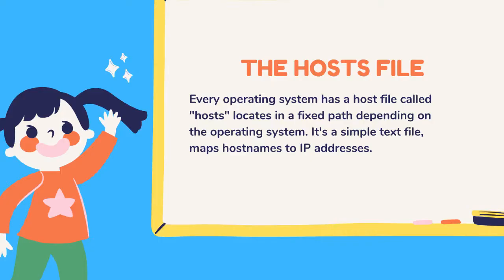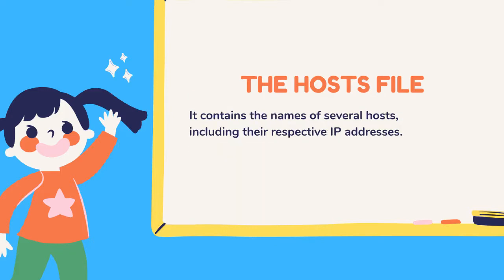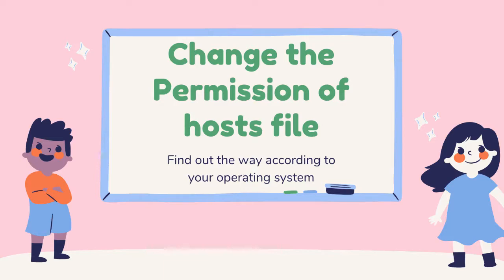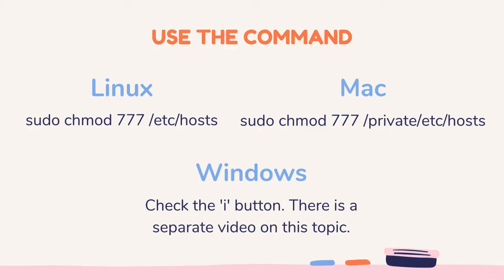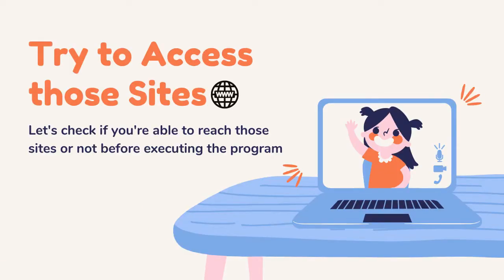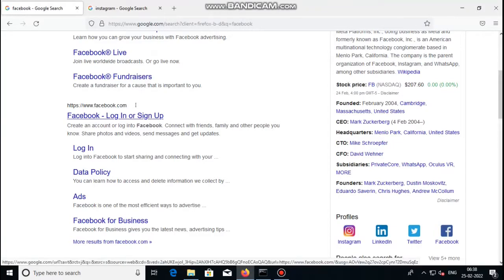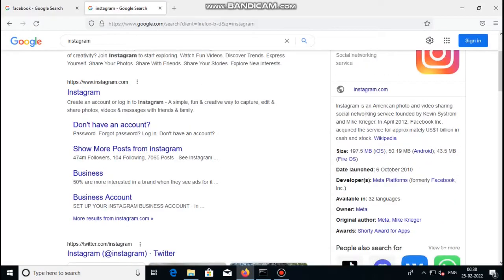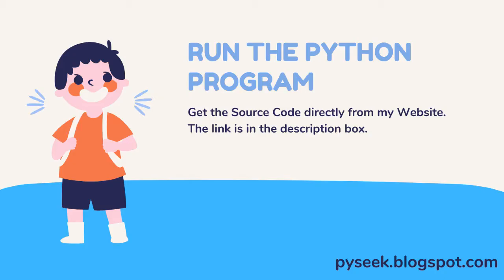Create a Time Wasting Website Blocker using Python - Complete Tutorial | PySeek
Create a website blocker using python. It will help you to stay focused while studying or working by blocking some mind destructing websites for a duration of time. You can choose the time duration as you need.
Get the Source Code and More information from my Website(PySeek). The link has been given below. You'll get two python programs from there.